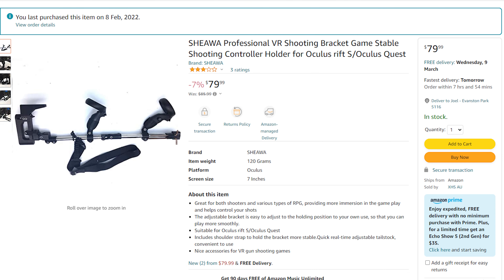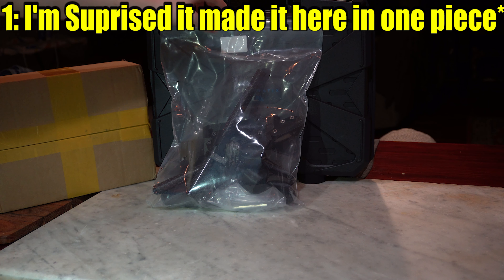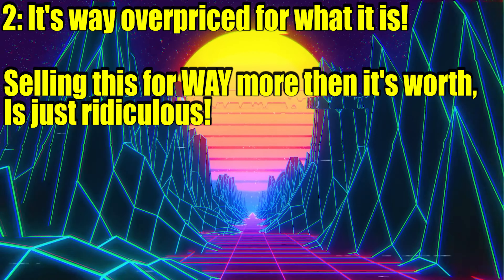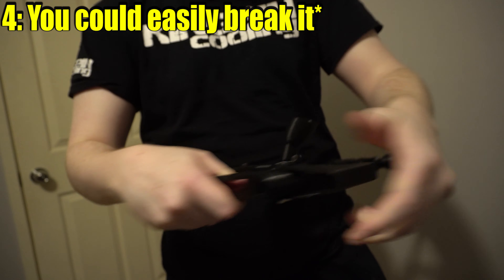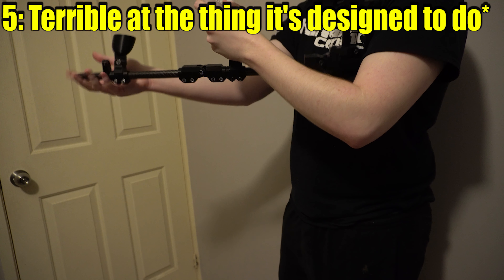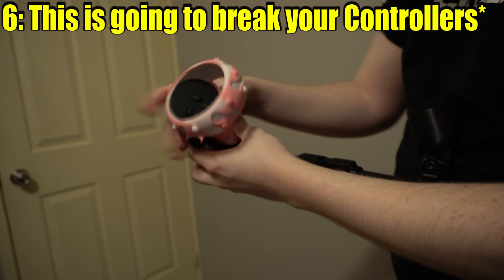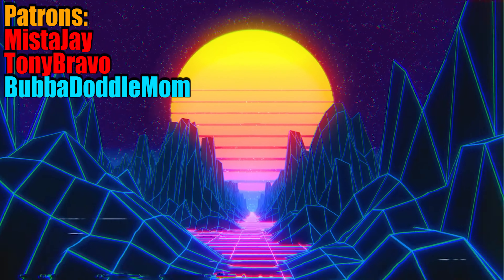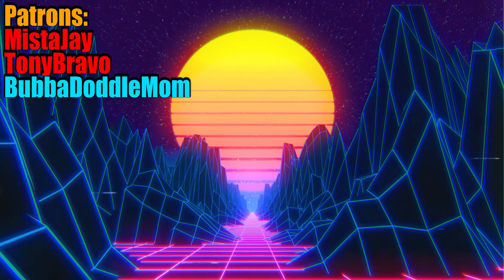IS THIS THE #1 WORST VR ACCESSORY?(Don't BUY!)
This right here is the Sheawa Professional Vr Shooting Bracket Game Stable Shooting Controller Holder for Oculus Rift S/Oculus Quest.

I bought this piece of useless junk for about $85.99.
The only reason I can remember that so clearly is because I looked at how much I spent on this thing when I went for my return and refund request!
SEE in theory this thing is a good idea. IN THEORY but here are the issues I have with it.

THIS IS THE #1 WORST VR ACCESSORY! (Don't BUY!)

All these people all Inspire me in someway or are role models/ have impacted my life in a postive manner.
The Yogscast an Pewdiepie I grew Up watching as a Child and Pewdiepie is a Role model for me even today. His character an Resilence is something I highly Respect. SOG or Muda is just an awesome an Chill Guy who wants to help the community he's in an triess to spread aware of Internet issues whilst being a genuinely entertaining guy!
Cr1TiKaL is a Genius when it comes to Humorous content and His words about doing what he wants in one of his podcasts an not being what everyone else wanted him to be got to me on a strong level and inspired me! (their podcast episode with pewdiepie as a guest from 2017)

Scott Jund was shown to me by a friend I knew for months even though that friend wasn't the best to me, him showing me Scott was one of the most impactful things ever! I myself am a very ill individual and see Scott go on an keep streaming, making videos when he is also quite sick only makes me believe I can do the same!

CallMeKevin Simiarly to Scott Inspiries me in alot of ways on the daily as He well one was in a car crash and THROUGH pure determination and an personable personaility is making it on youtube. one of the most wholesome people whilst also managing to be choatic evil in every video game he could find. A gold standard rolemodel for all of us trolls out there!
His Amazing work ethic and crushing story is a inspiration to me to just keep going no matter what life throws at me esspecially after my overdose.

I could go on but I think I've sucked off my Favourite content creators enough! Go check them out if you haven't!